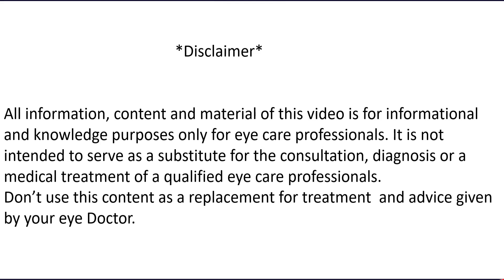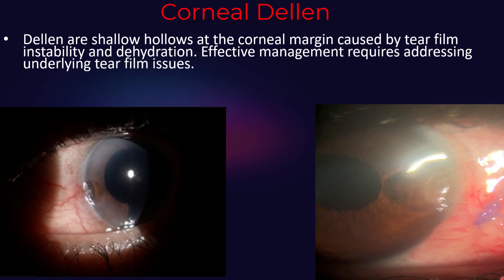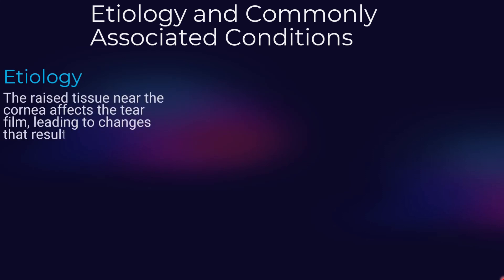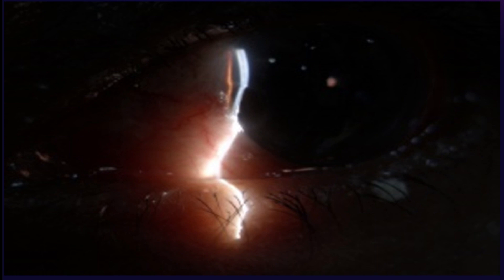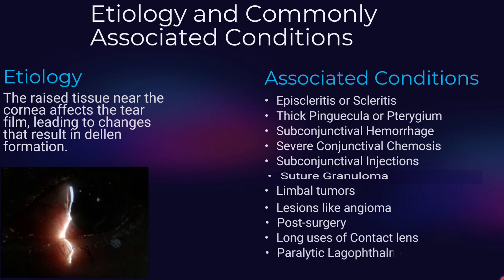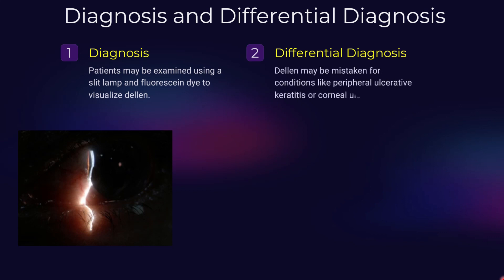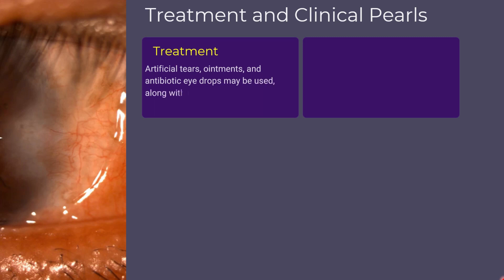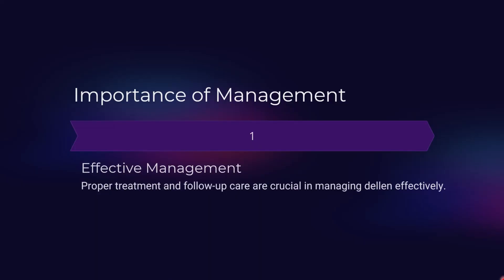Corneal Dellen_ Sign, Symptoms, Causes, Risk factors, Precaution and Treatment